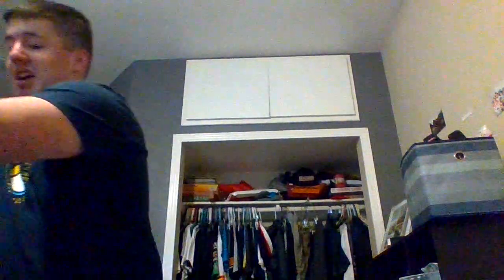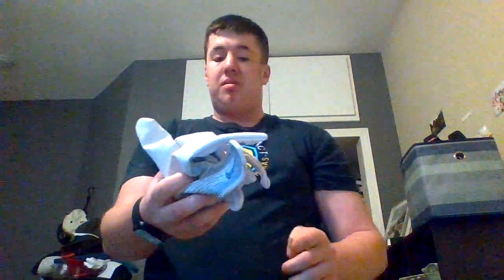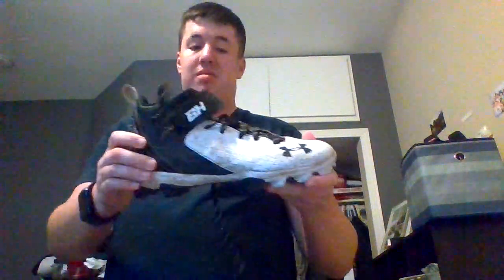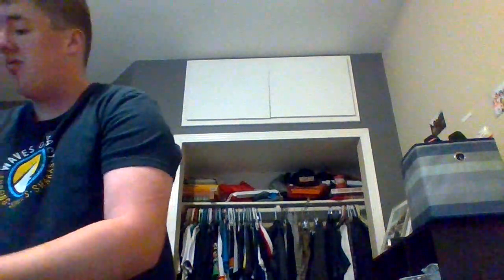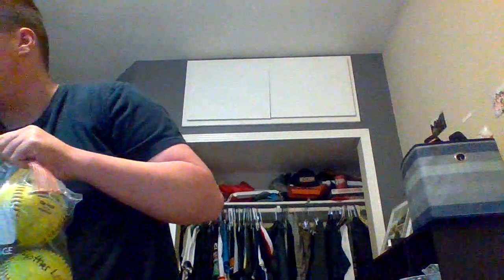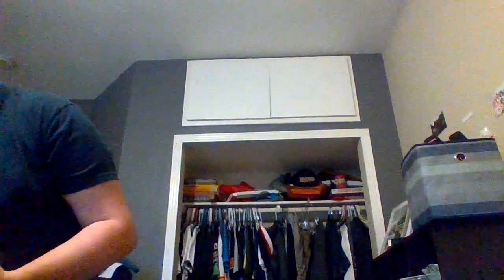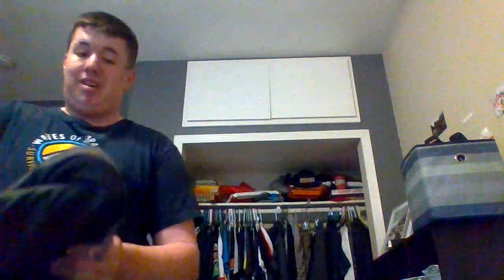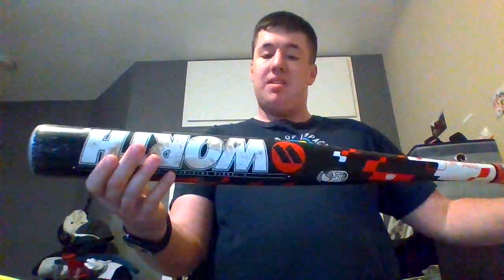baseball bag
welcome to my channl